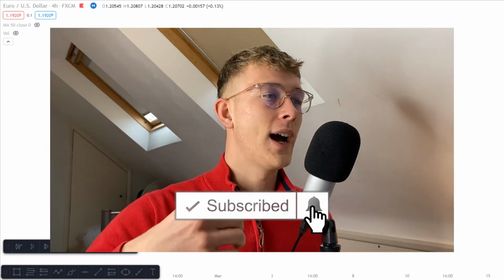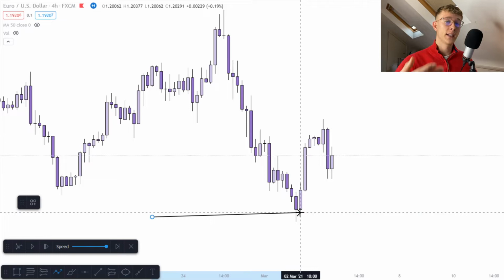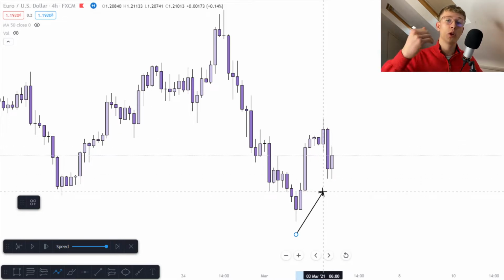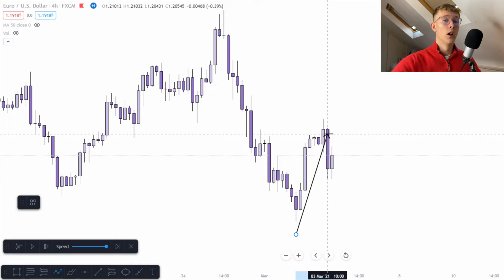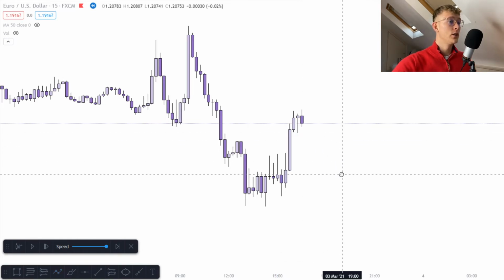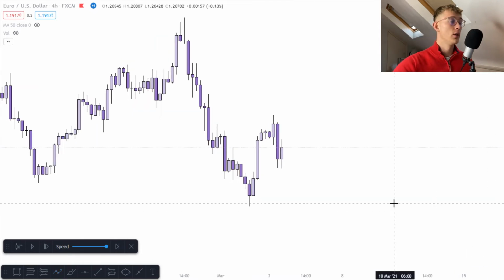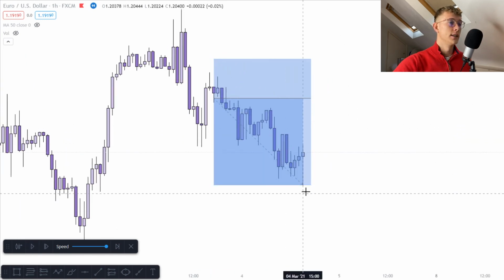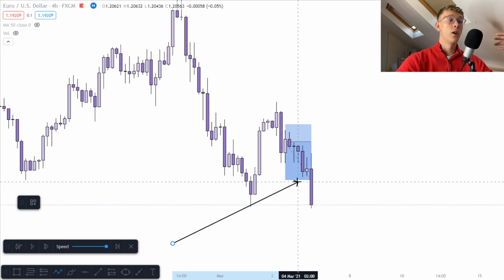Sniper Entries on Higher Timeframes - Identifying Lower Timeframe Entries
Ever wondered how we can use lower timeframes to find entries on the higher timeframes? This video will be perfect for you.